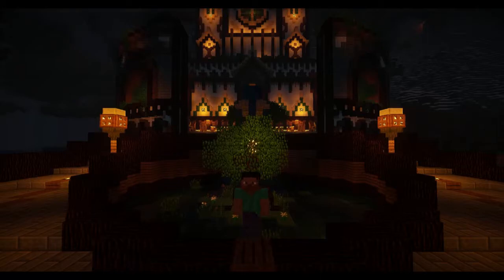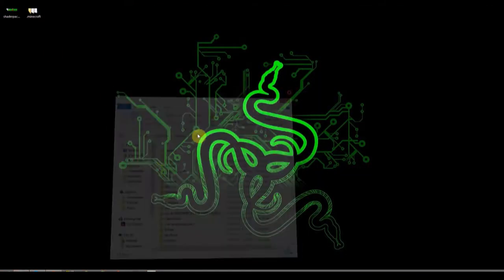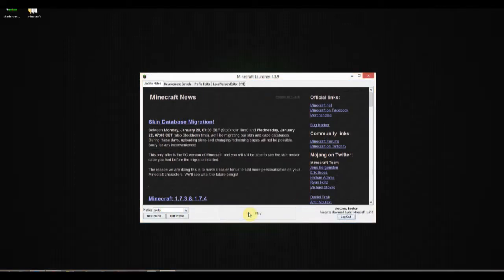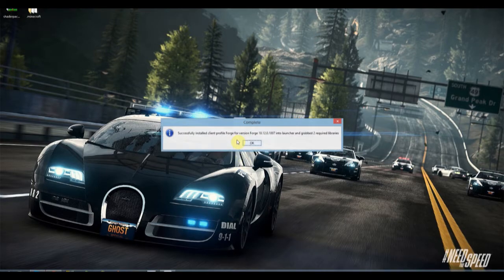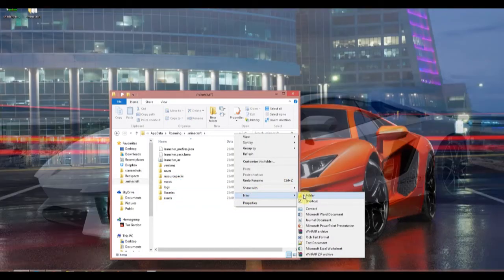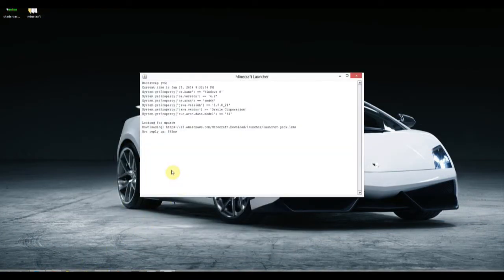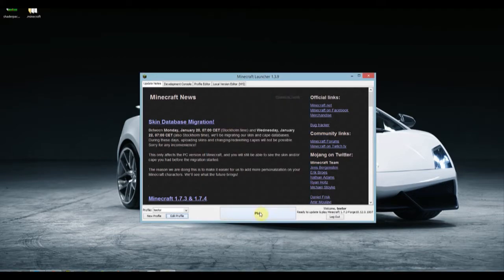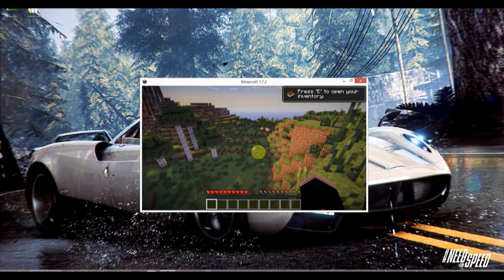SHADERS 1.7.2 INSTALL SKIT - Download - Tutorial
(All files are in zip)

Featured friends and partners-